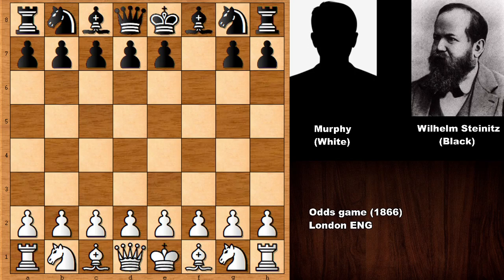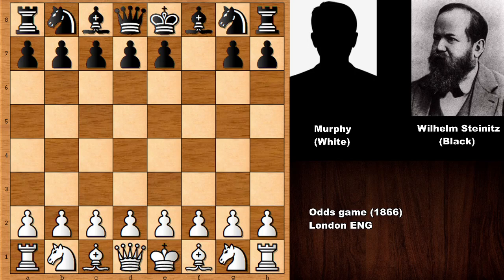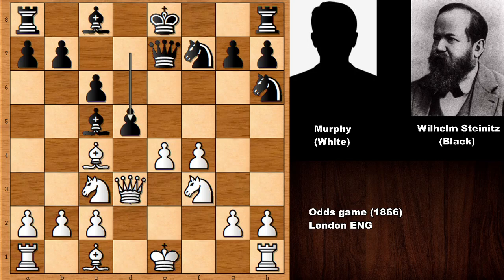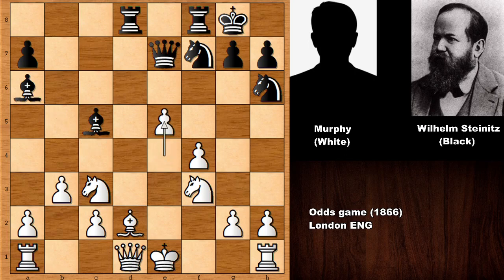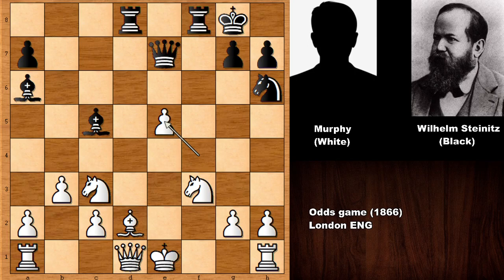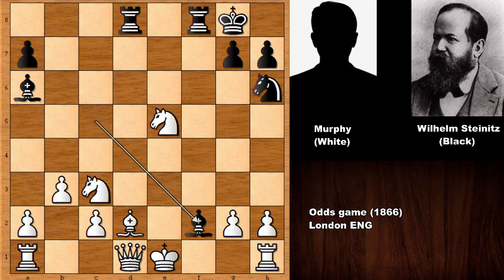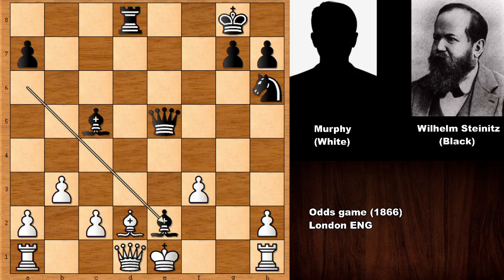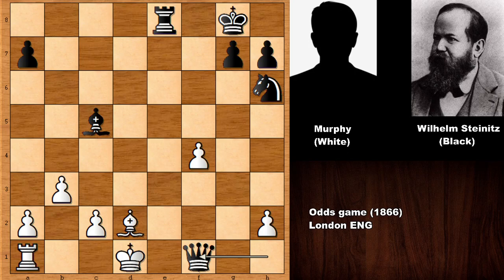Murphy vs Wilhelm Steinitz - London (1866)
Murphy (White)

Wilhelm Steinitz (Black)

Odds game (1866) (unorthodox), London ENG

Uncommon King's Pawn Opening